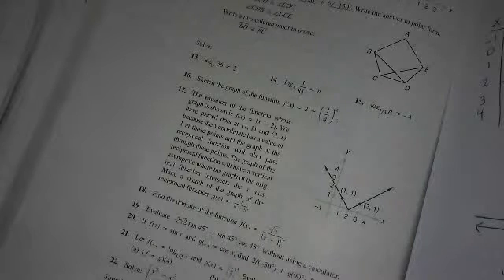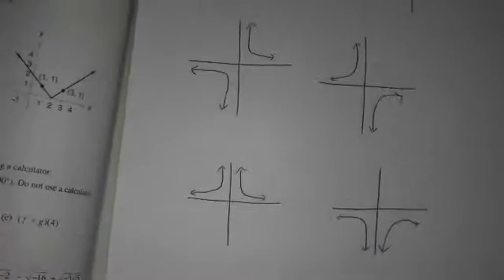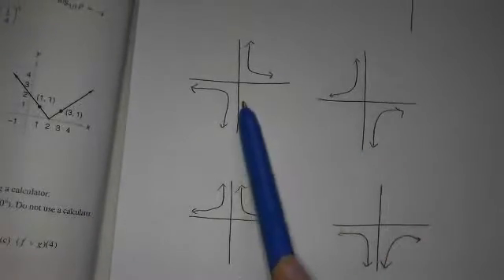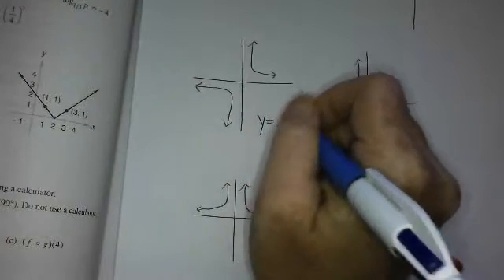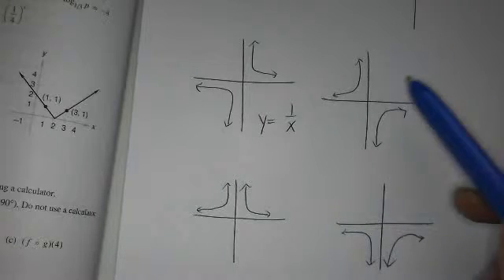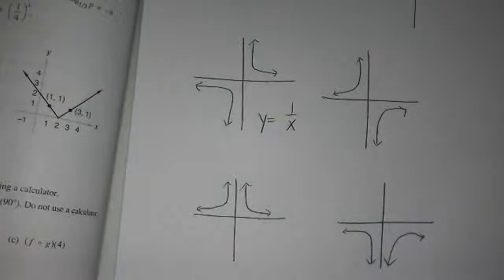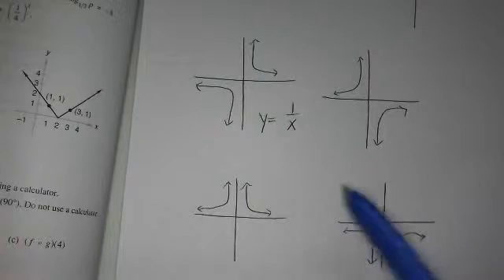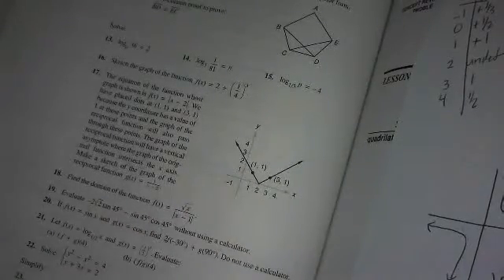precal 32 17